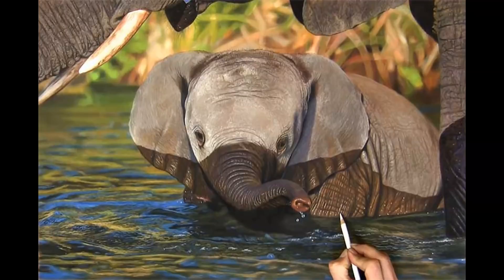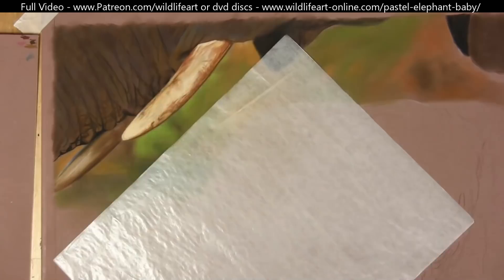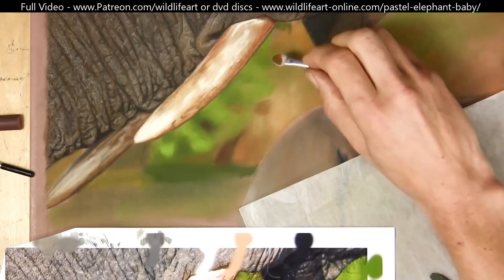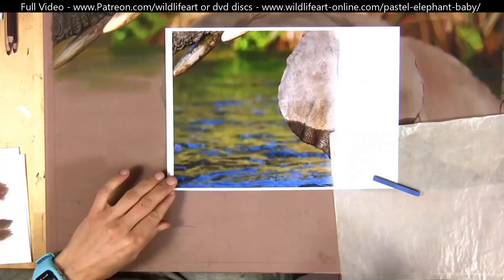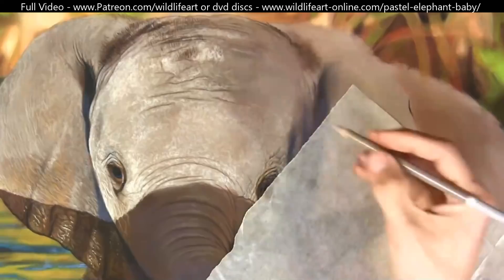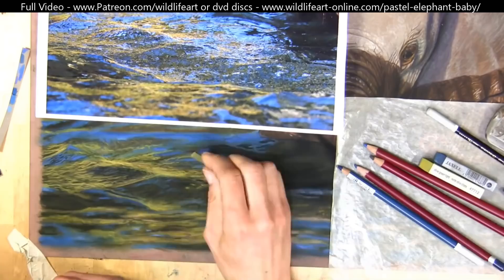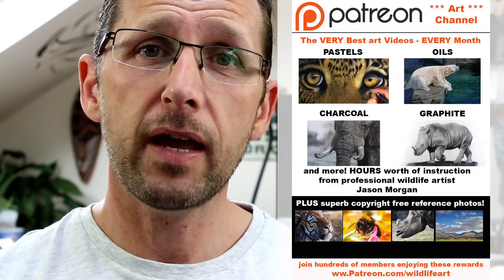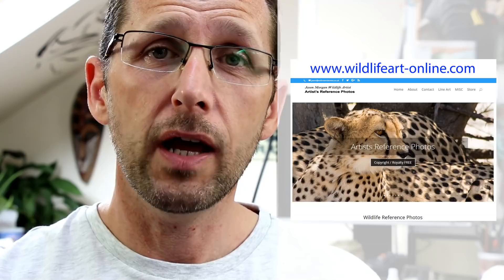Pastel Realistic Drawing Painting Wildlife art Jason Morgan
in this video i show you how I completed this Pastel, Realistic Drawing  / Painting  of a baby elephant.

20 set

panpastel drawings and paintings by Jason Morgan wildlife artist